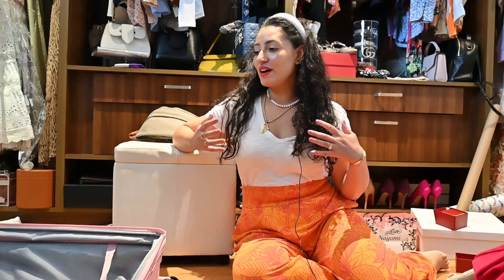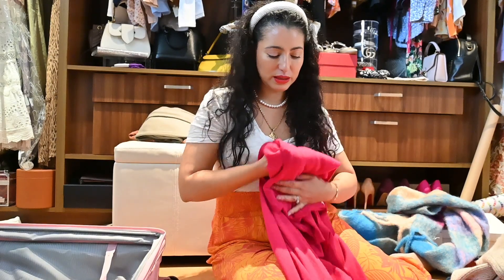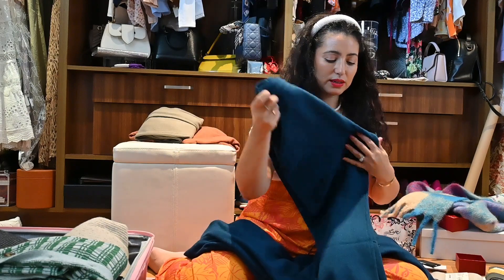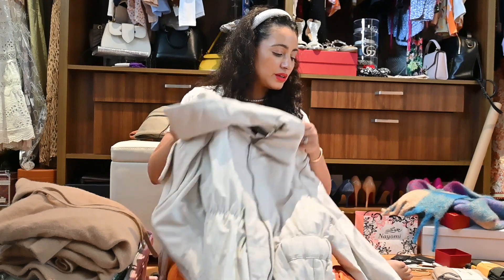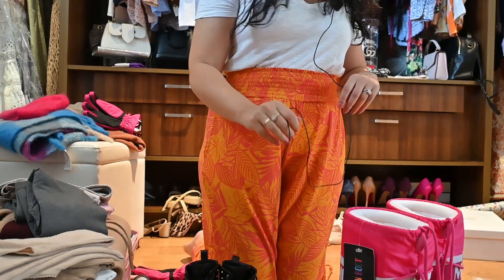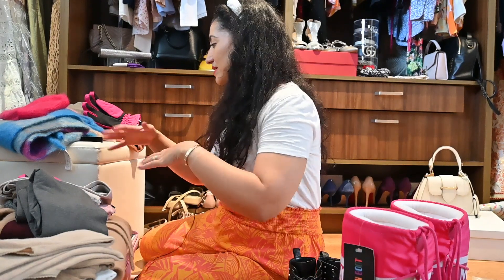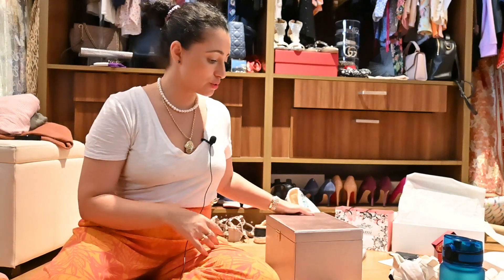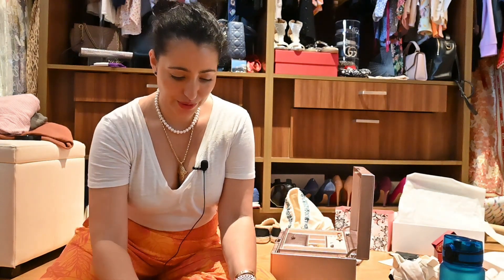Pack with me for my winter vacation and ski trip in South Korea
In this video I invite you to pack with me for my winter vacation and ski trip in South Korea I am so excited for this trip I love South Korea but this the first time I will visit in winter, I am putting for winter outfits that will keep warm and stylish and showing you what I am packing in my suitcase.
Featured products
Cashmere sets
Hoodie
Wool set
Top
Music
Video equipment Tripod with Mic and light Camera Samsung Galaxy S10 256Gb